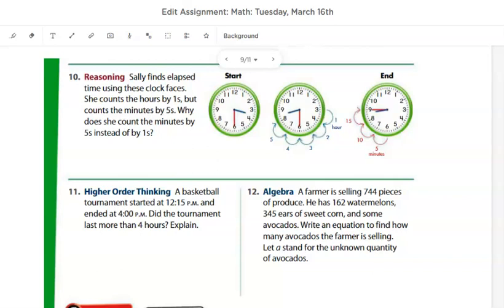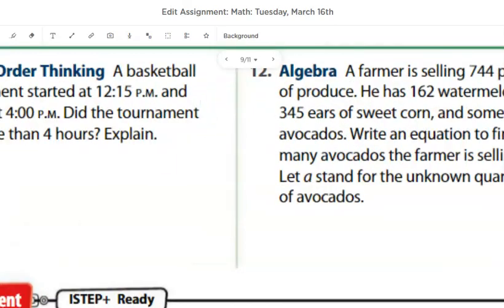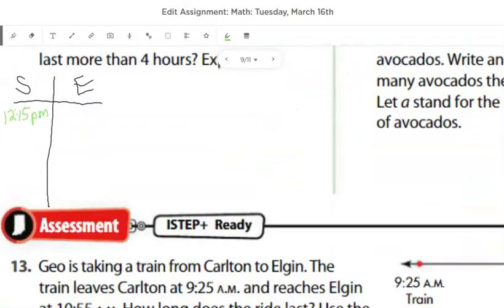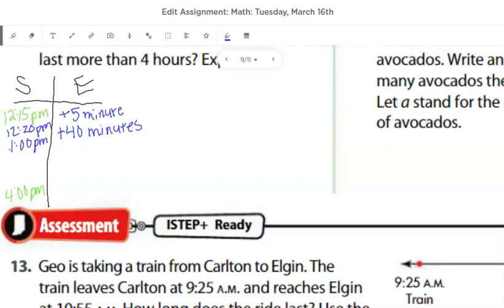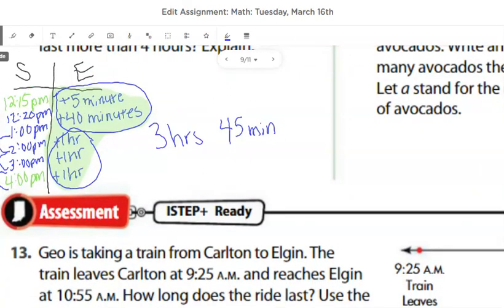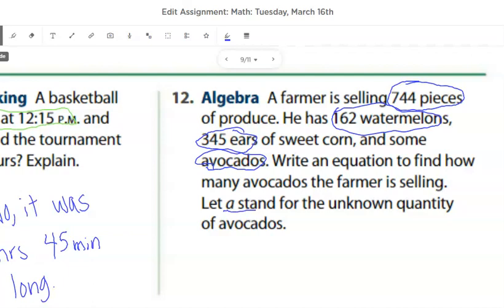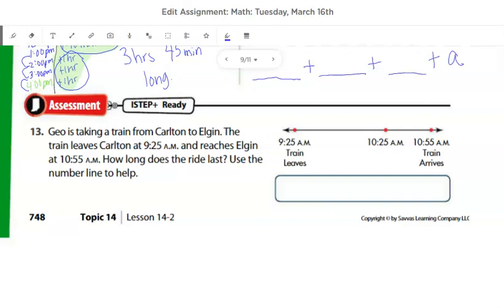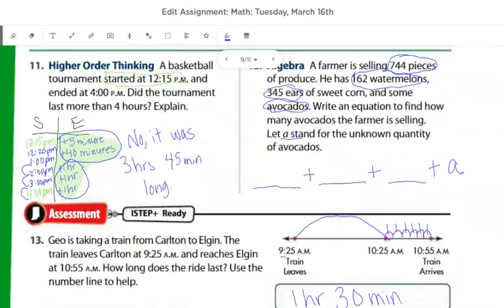Math Skill: 14-2 (part two)